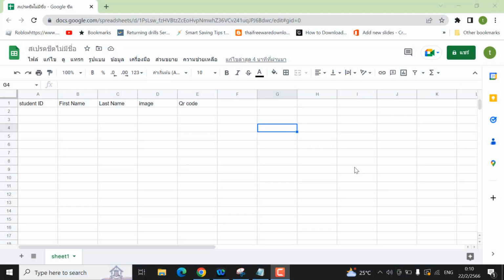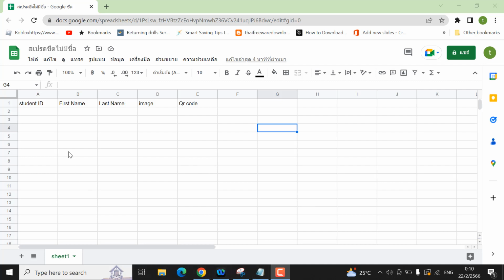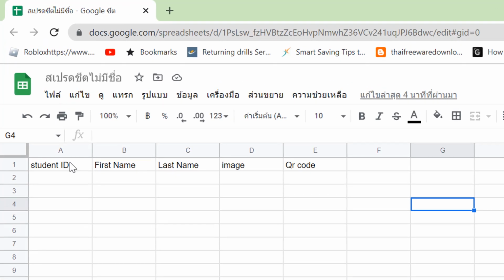How to create simple qrcode on Google sheet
if you want to Gen qrcode for your students or your inventory items by yourself follow this simple free tools to do so with GS and Google chart API link services